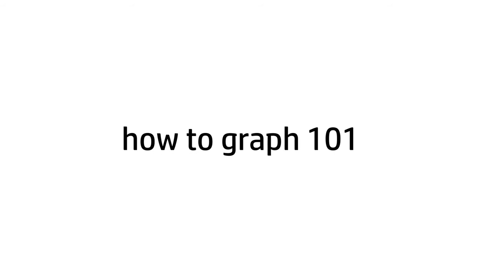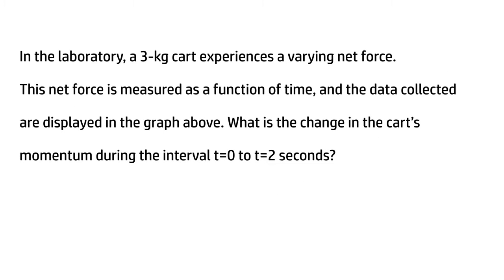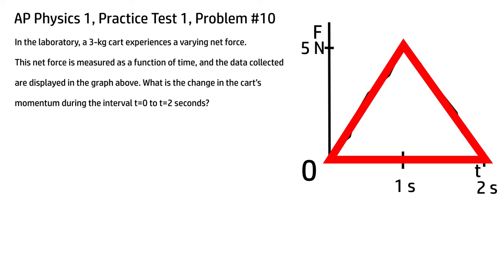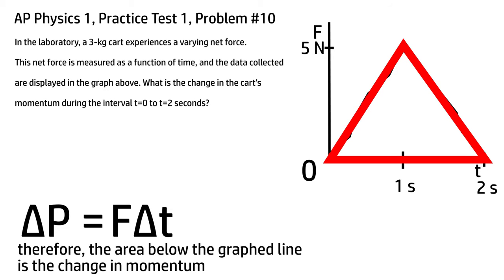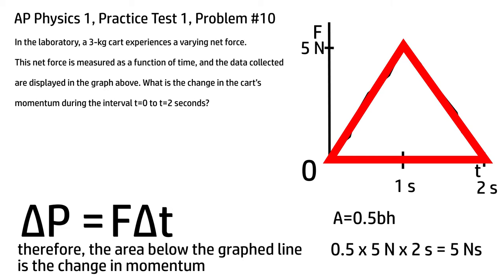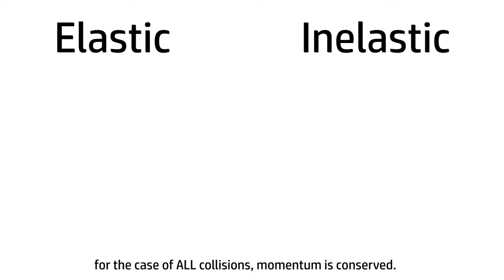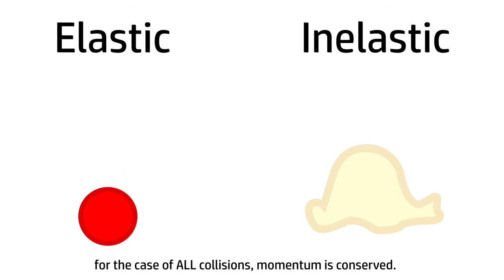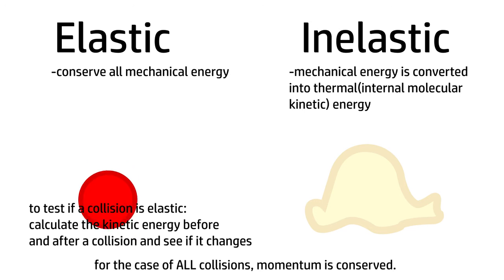AP Physics 1: Momentum Problems [Elastic and Inelastic Collisions, Graph Reading]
Today I will be covering momentum, along with some graph reading skills.

If you need to learn the material for the first time, go to either

In this particular series I will be using the AP preparation book "5 Steps to a 5: AP Physics 1(and 2): Algebra Based" from Mcgraw Hill Education.